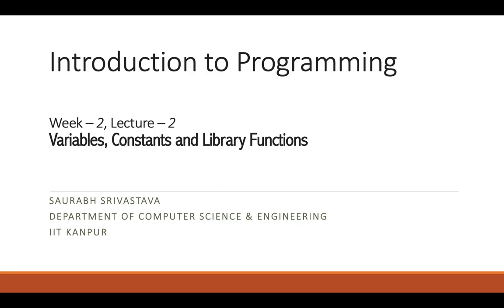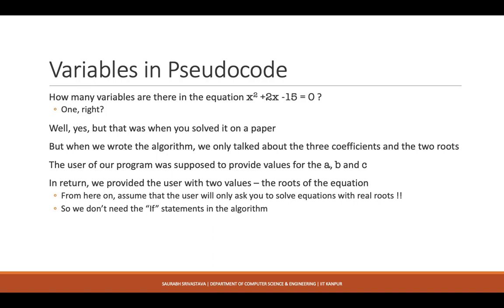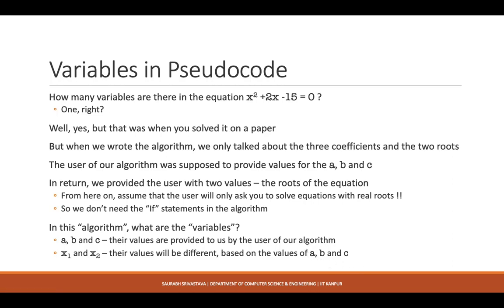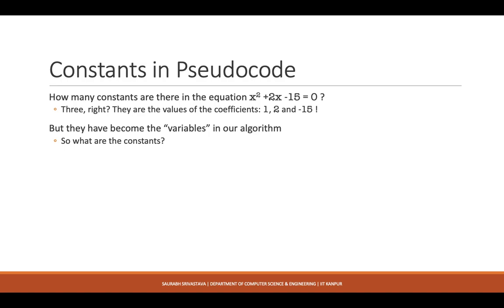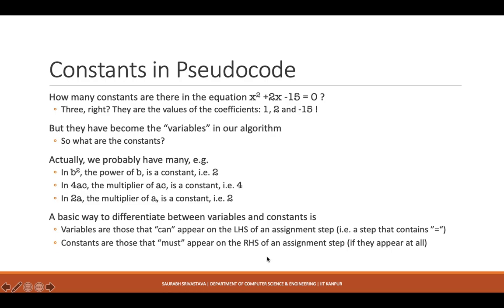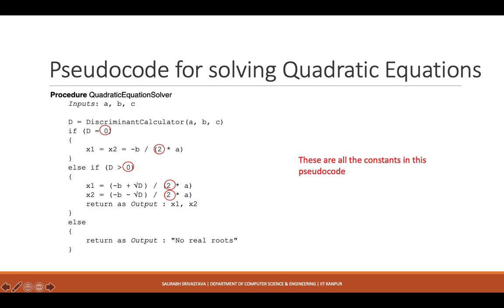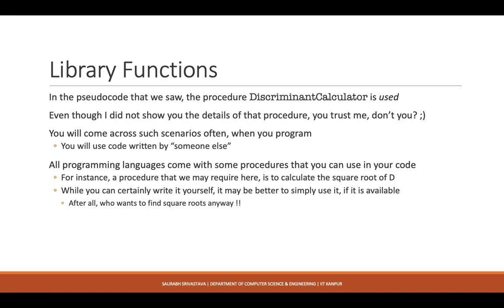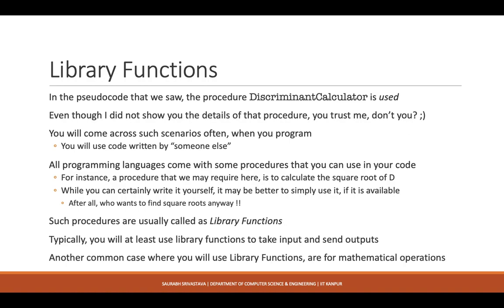Introduction to Programming | Week 2 | Learning Module 2 | Variables,Constants and Library Functions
The Lecture Slides are available at the Course's Google Drive Folder.